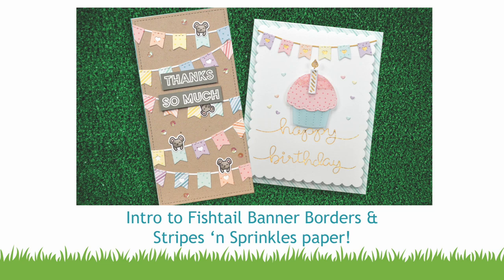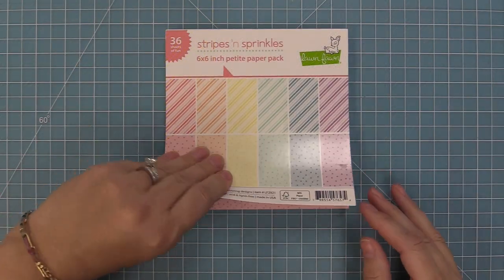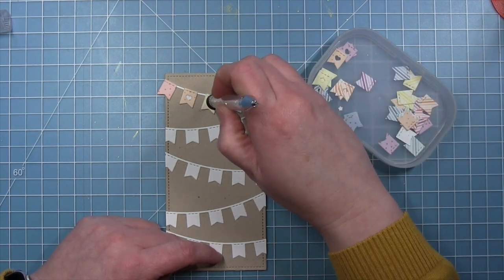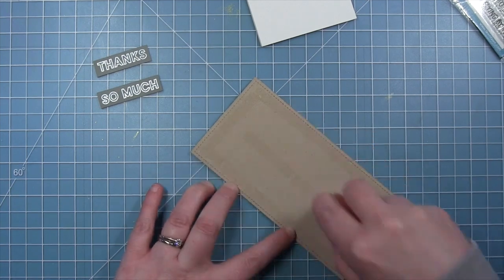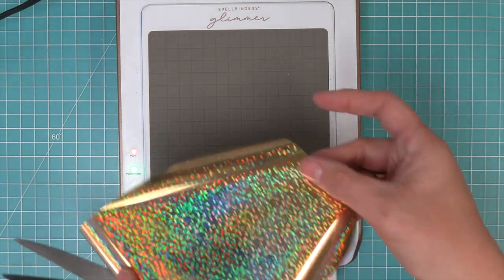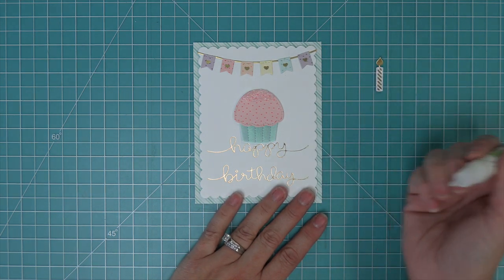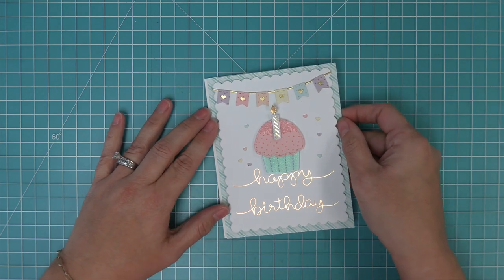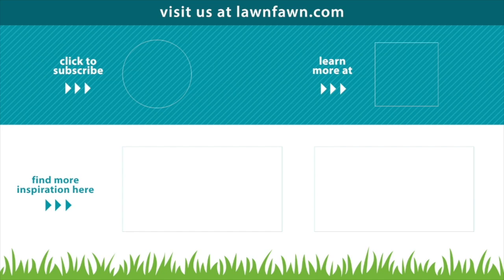Intro to Stripes 'n Sprinkles & Fishtail Banner Borders + 2 cards from start to finish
to see our products, more ideas and inspiration! In this video, Kelly Marie introducing Fishtail Banner Borders and our happy new paper collection Stripes 'n Sprinkles! Then she will share the making of two amazing cards to inspire you!

• 80 lb. cardstock - white